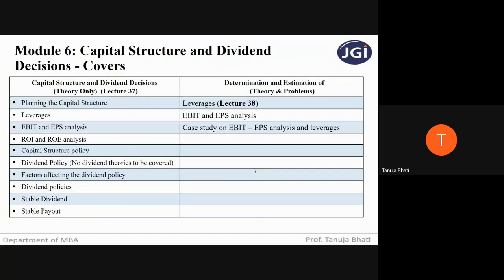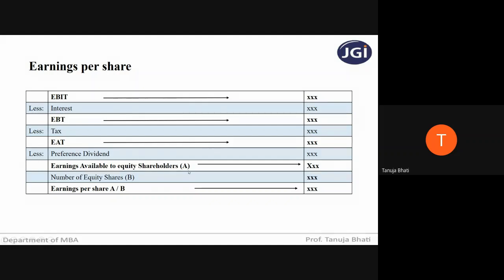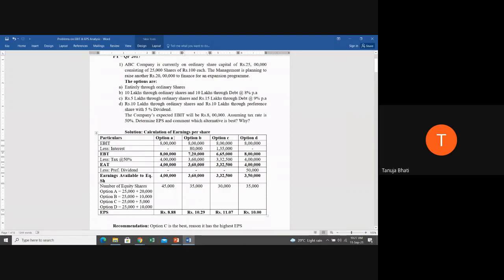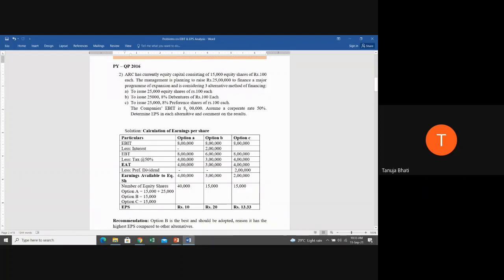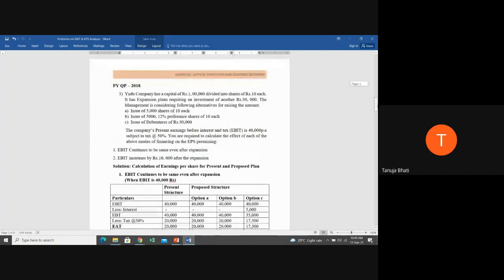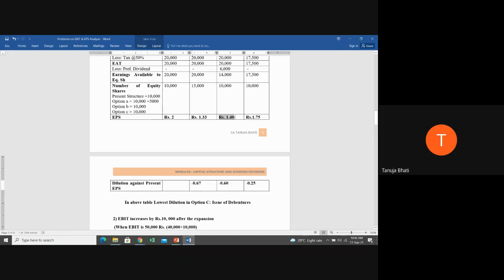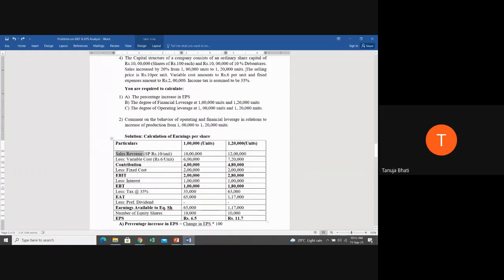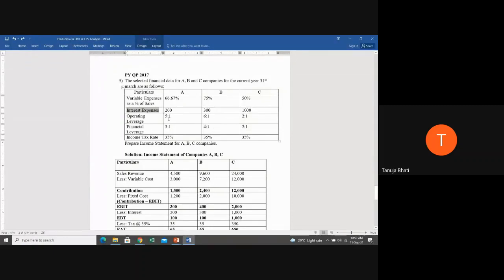JCE MBA 2nd semester 20MBA22 FM Lecture 39 Module 6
Lecture 39 - Module 6 - Capital Structure and Dividend Decisions
It Covers:
EBIT & EPS Analysis